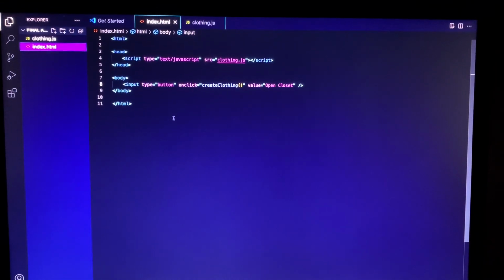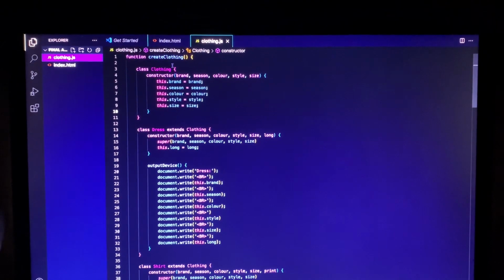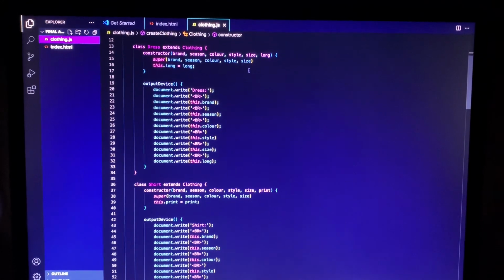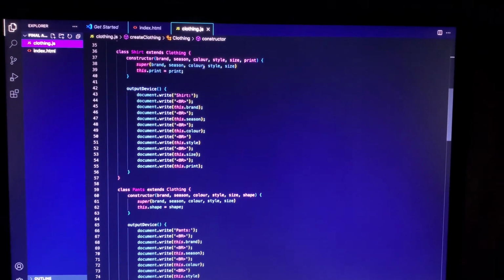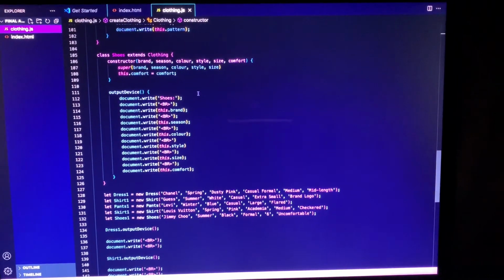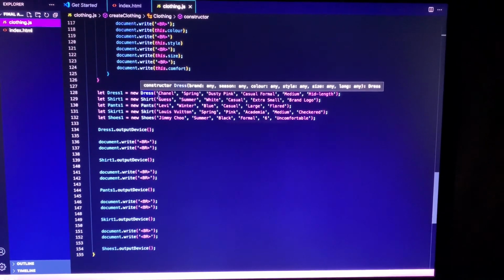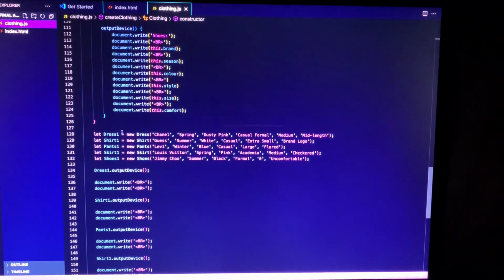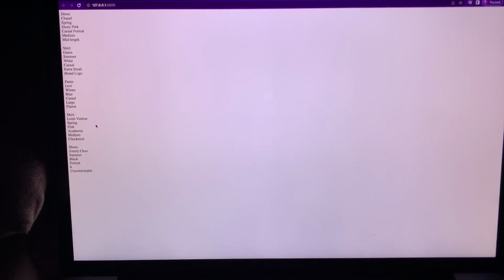Final Assignment - Elene Jackson